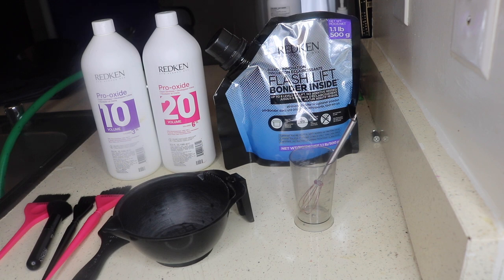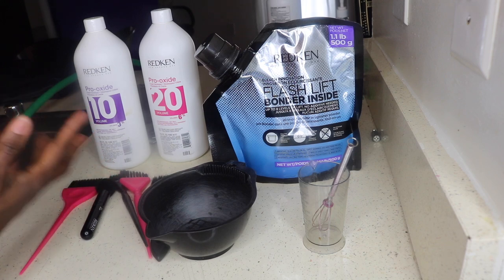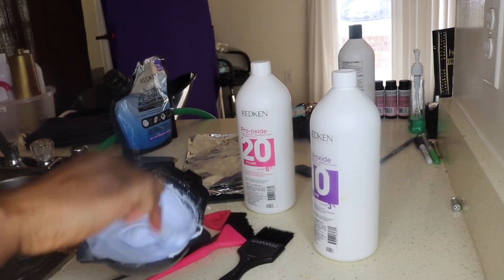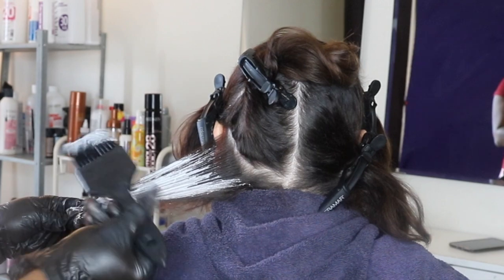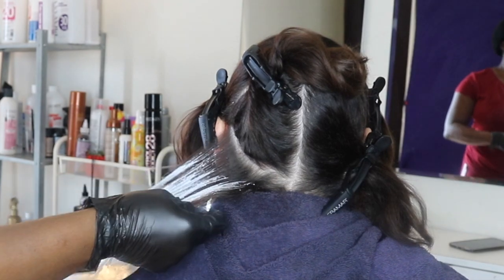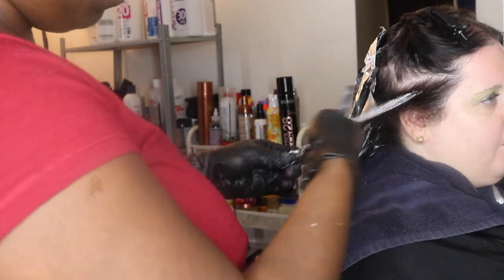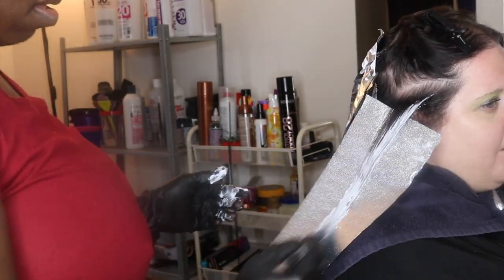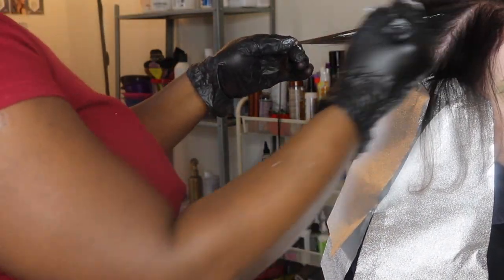Warm Balayage ft New Redken Flashlift Lightner (Bonder Inside)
Hello Friends,
Today I am trying the New Redken Flashlift Lightner with Bonder Inside. I was looking forward for this product to come out since it eliminates the extra step of adding the orginal PH bonder when mixing the lightner.  I hope you enjoy.

I used too much developer in the beginning as stated in the video but i intended to use mixing ratio of 2:1 which is 60grams of lightner to 30 grams of developer to get a thicker consistency for my Balayage.

Toners used : Redken Shadeseq 7NW , 7NB and 7P
and Shadeseq processing solution.

Brushes: Framer Brushes always!

My Camera is from Bestbuy and it is:
Canon - EOS Rebel T6i DSLR Camera with EF-S 18-55mm IS STM Lens - Black

Book your hair appointment with me if you are in my city dmv Area: